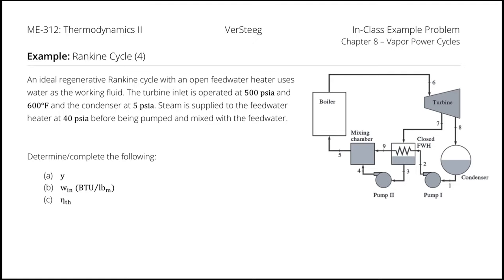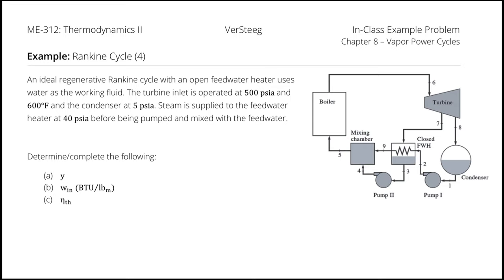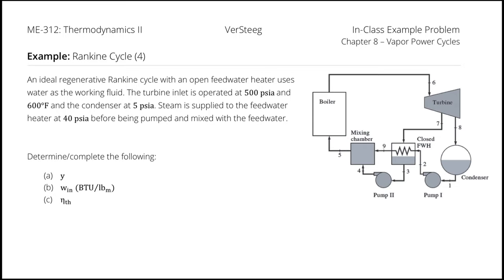Example Problem - Rankine Cycle (4) - Closed Feedwater Heater (1)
An ideal regenerative Rankine cycle with an open feedwater heater uses water as the working fluid. The turbine inlet is operated at 500 psia and 600°F and the condenser at 5 psia. Steam is supplied to the feedwater heater at 40 psia before being pumped and mixed with the feedwater.

Determine/complete the following:
 y
 w_in (BTU⁄(lb_m ))
 η_th